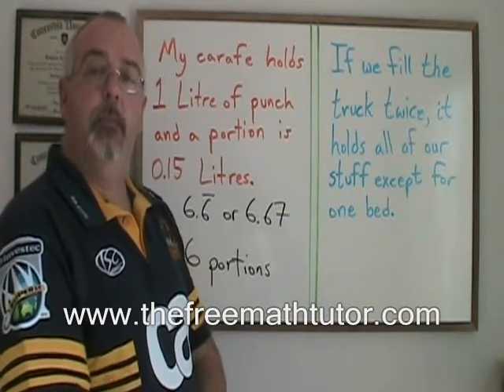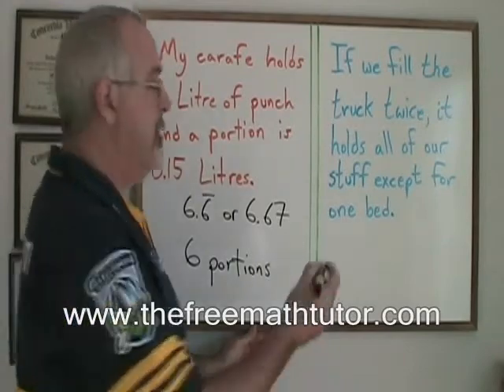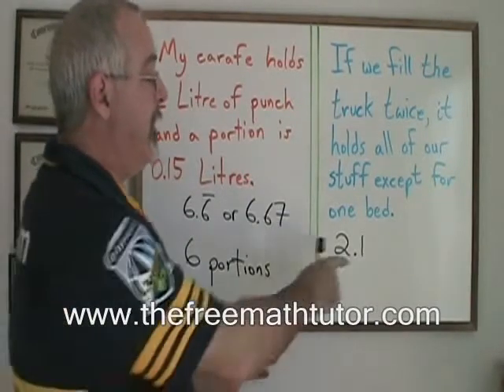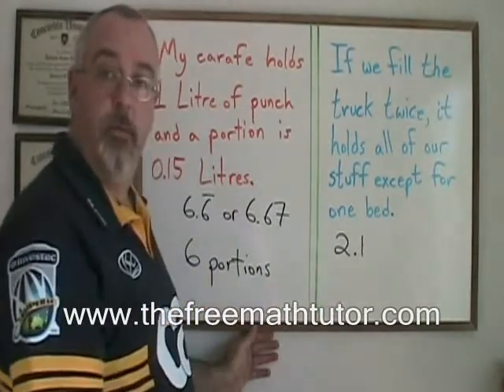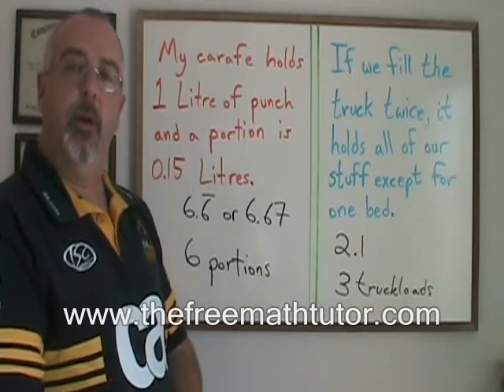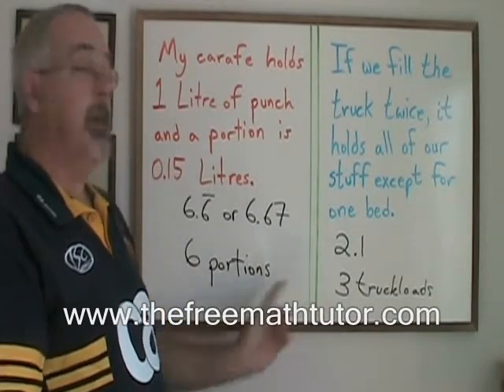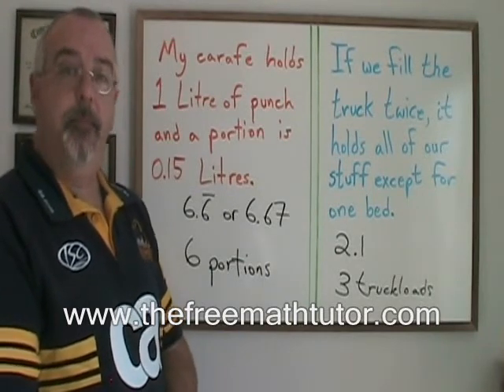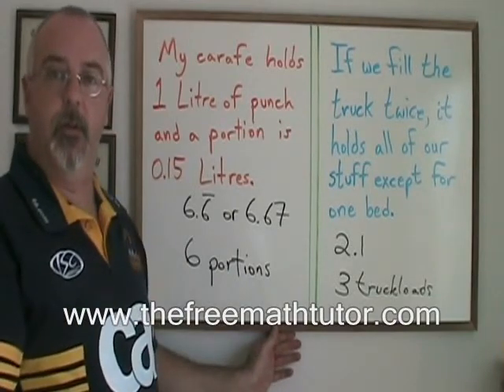Exceptions to the Rules of Rounding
This video illustrates how situations can cause us to break the usual rules for rounding off. For many more instructional Math videos, as well as exercise and answer sheets, go to: